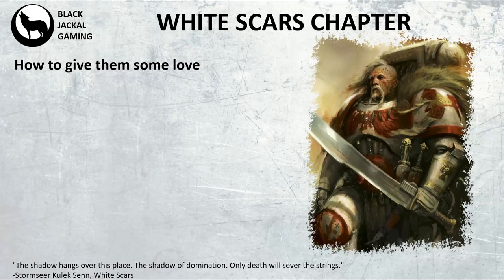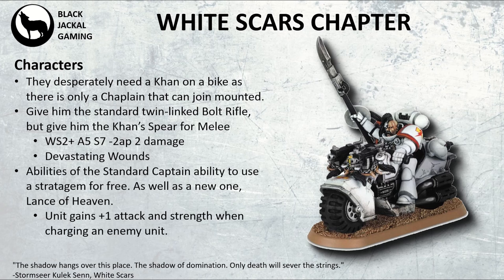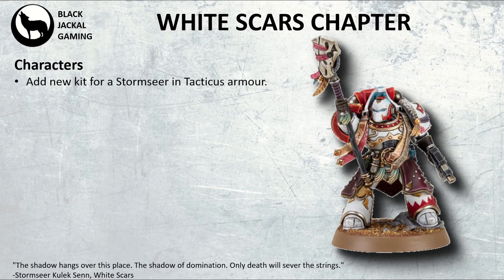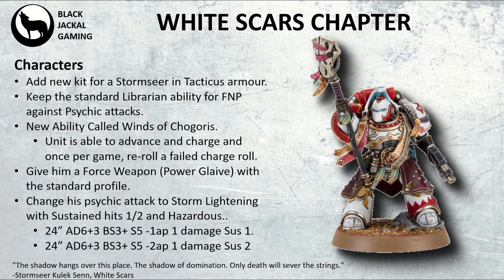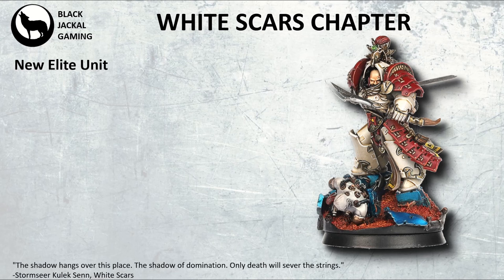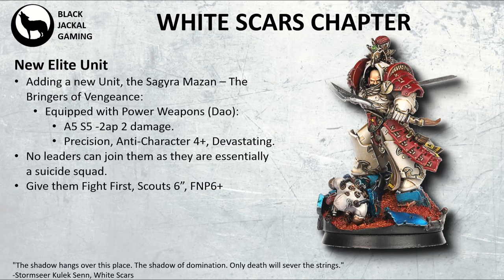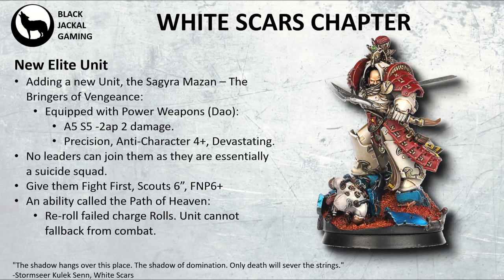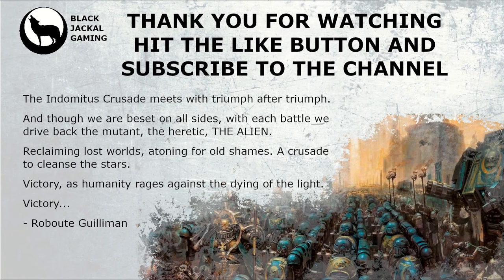What White Scars need to be great | Space Marines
for blogging, memes and extra goodies

This video will go through what White Scars need to be great, including a new Khan on a bike, storm seer, etc. This is for the current Space Marine Codex. Space Marines in Warhammer 40k 10th edition